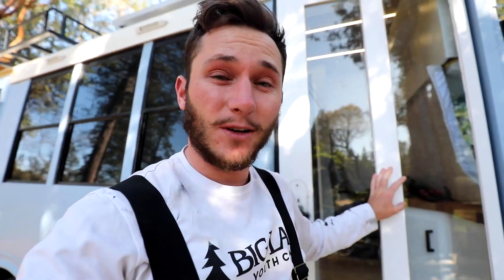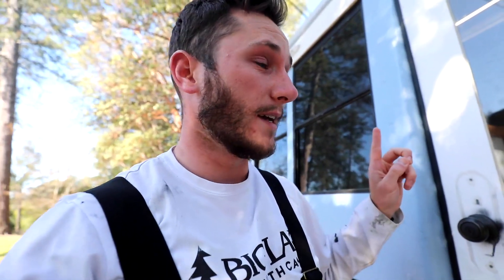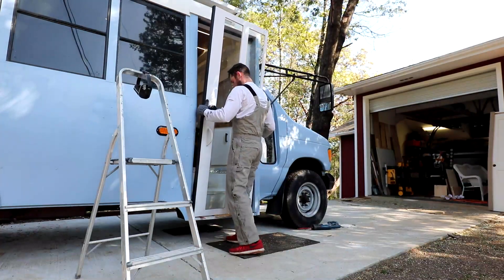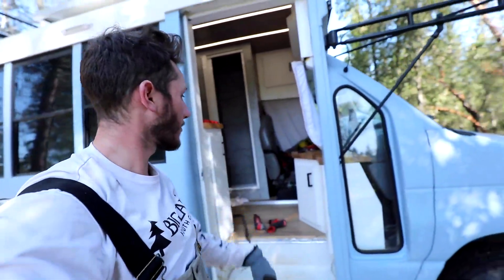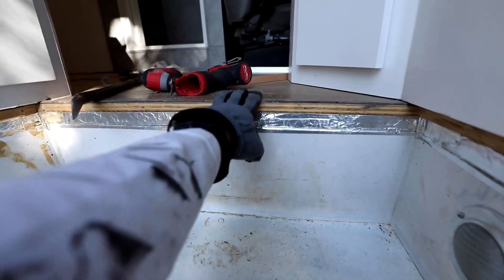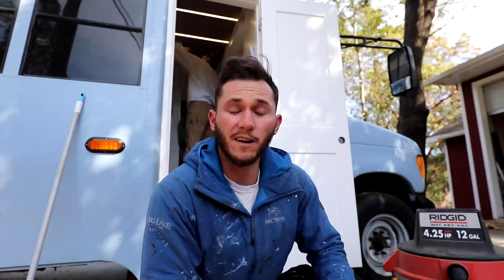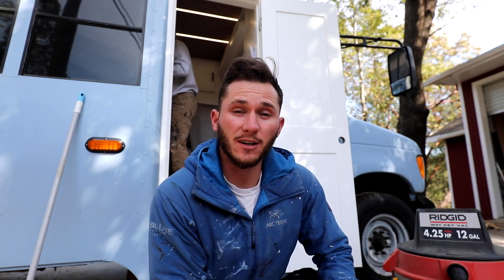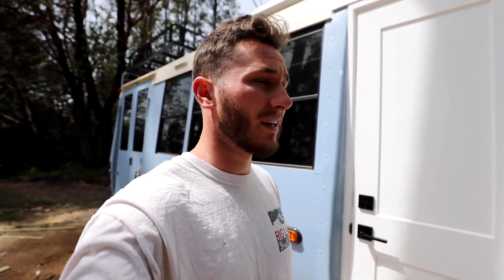Short Bus Door Rebuild - Bus Build Episode 38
I've been waiting to get rid of the heavy metal and glass door for 6 months! I replaced it with a Home Depot door and built out the extra room around it with dimensional lumber.